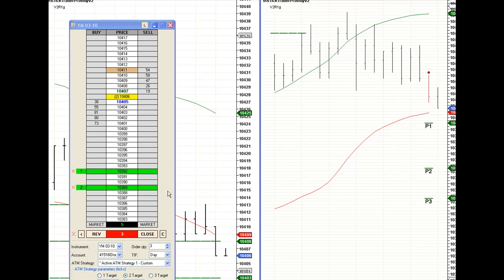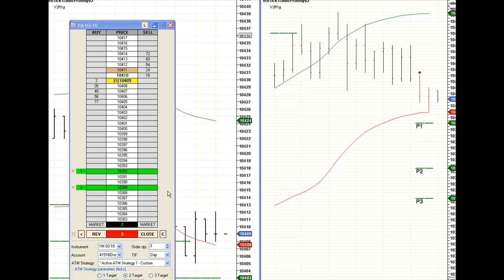Live Dow Emini Trading for Webinar Attendees